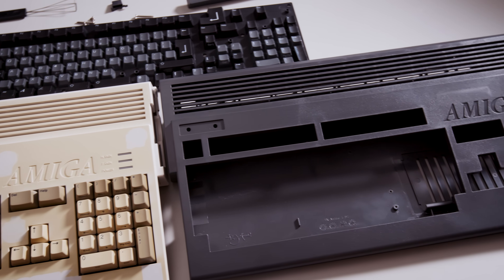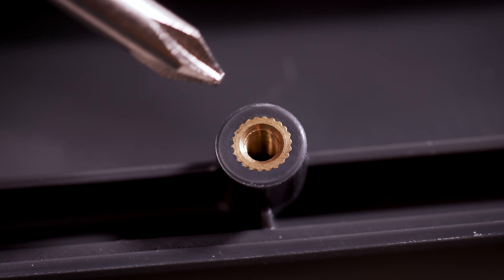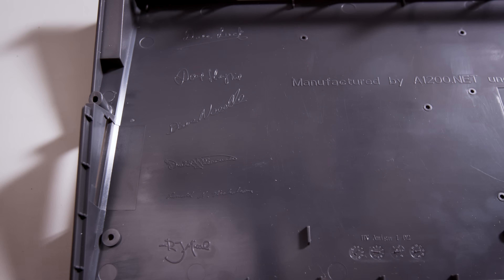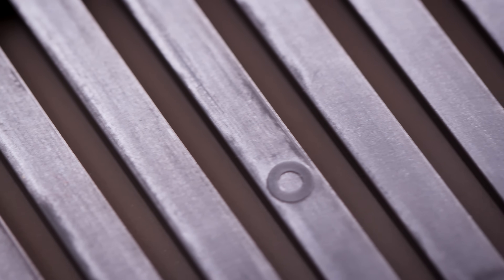My Dream Amiga Part 1: New Case, Keycaps, Kickstart ROM Replacement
Bill starts to build his "Dream Amiga" 1200. He shows how to replace a Commodore Amiga case & keycaps. He also shows how to upgrade the Kickstart ROMs to 3.1.4 and install a CF to IDE adapter. This is the first video in a series that will document his experience building this machine. Future episodes will include installing a Warp 1260, custom Workbench setup & more!
Amiga 1200 and re-cap kit from RetroBench.com

Closing music
Homunculi by AceMan / Agenda ^ Dreamweb ^ HUGE LOAD ^ Resistance